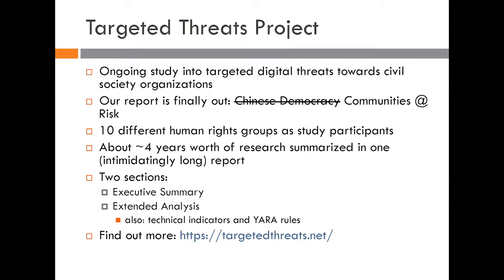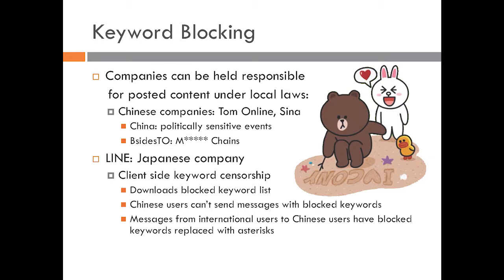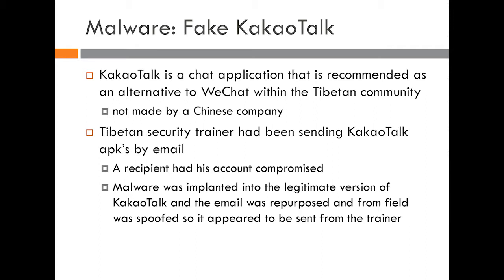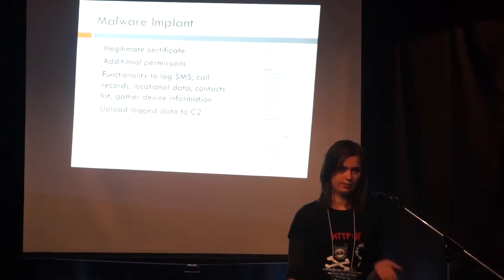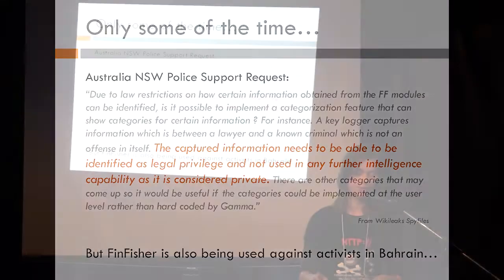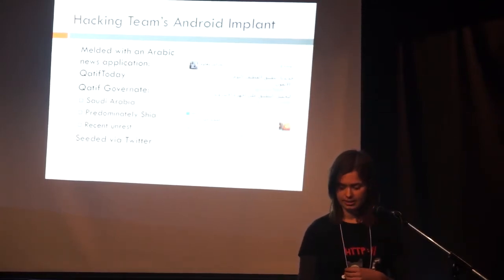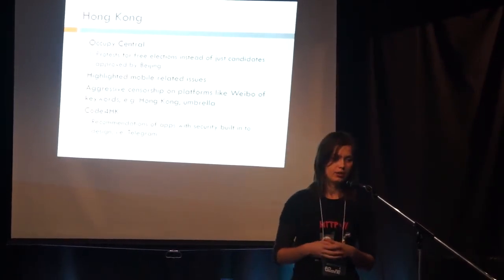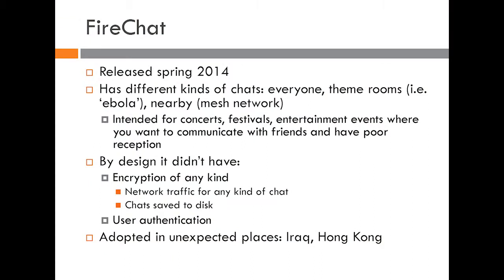BSidesTO 2014 - Communities @ Risk - Katie Kleemola